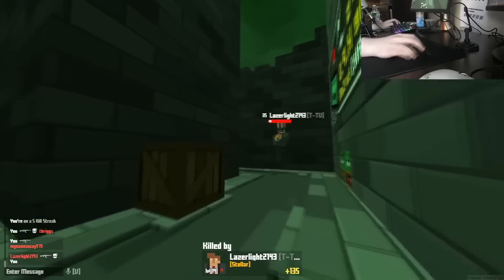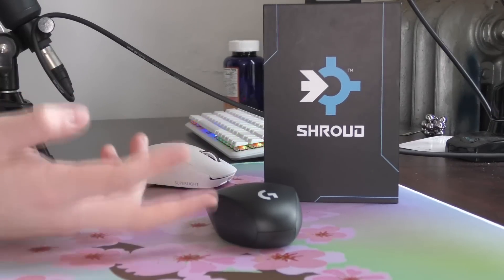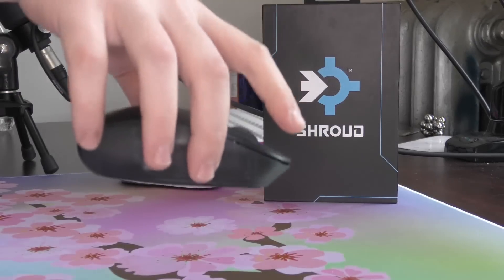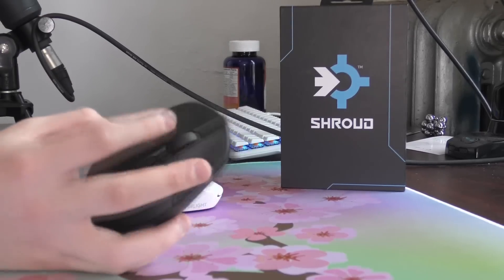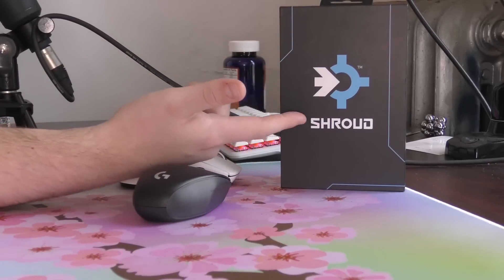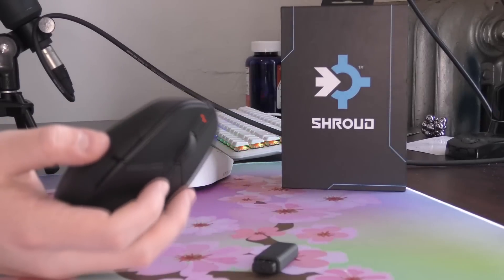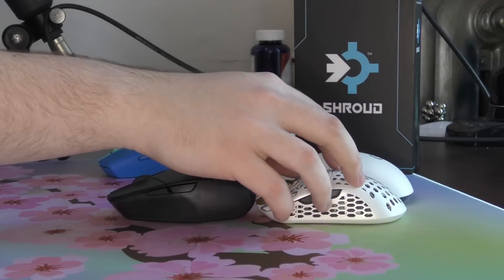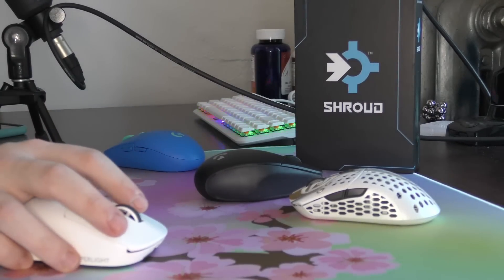HONEST Logitech x Shroud G303 Wireless Mouse Review! Overhyped?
FINALLY reviewed the logitech g303 wireless shroud edition, a huge improvement over the original g303 but still a very niche mouse for claw grip users at a steep $130 price.
links to logitech x shroud g303 (on black friday sale until 11/29 i think)
MOUSE- GPX superlight (also starlight-12 but u cant buy it)
MONITOR- ACER 390hz (insane monitor, u can get it from microcenter too)
other mic stuff- scarlett 2i2
anything else probably isnt important/asked about
0:00 Intro
0:37 Shape Experience
2:38 Weight
3:45 Stock Skates
4:23 Main Clicks
4:57 Side Buttons
5:20 Price/shape continued
6:36 Battery Life
7:20 USBC!!!
7:46 Scroll Wheel
8:04 Build Quality
8:50 Conclusion